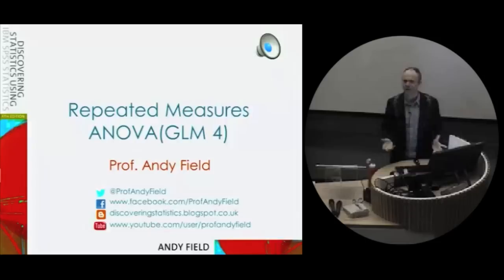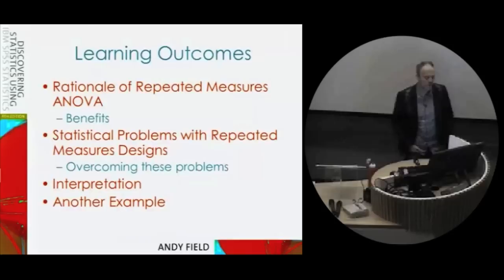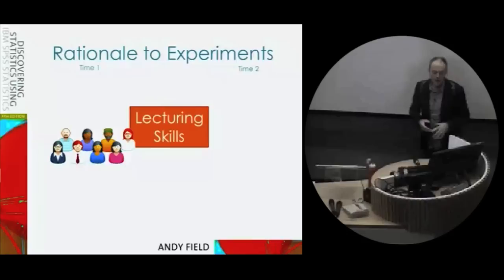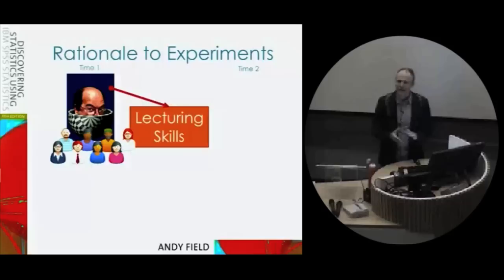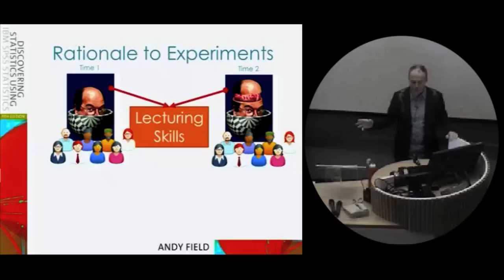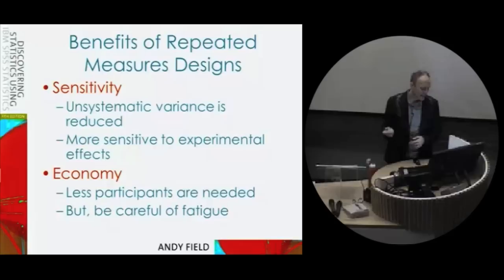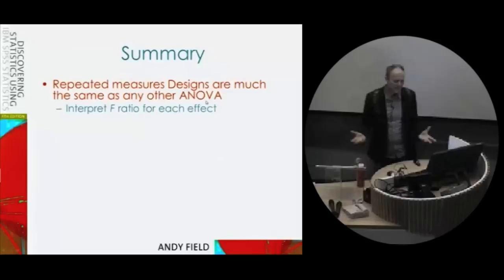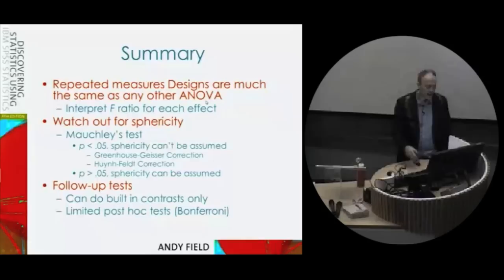Repeated Measures ANOVA (GLM 4)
Lecture given by me at the University of Sussex 2012. Contents maps onto the 'Repeated measures Designs' of my 'Discovering Statistics Using ...' textbooks. Looks at ANOVA for repeated measures designs.